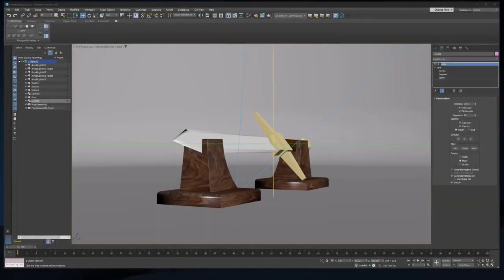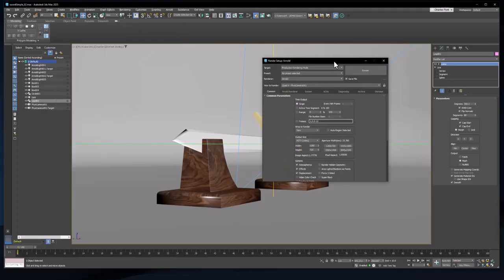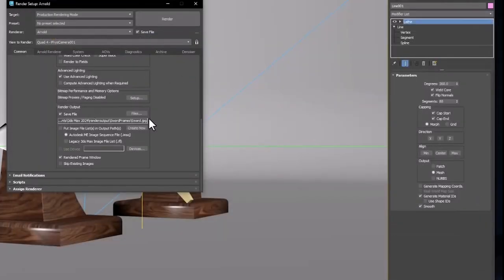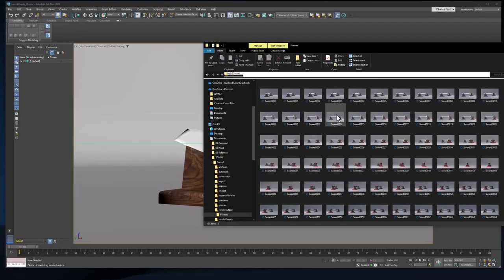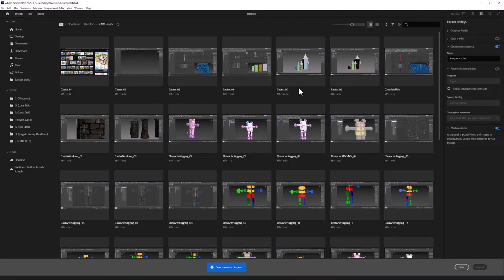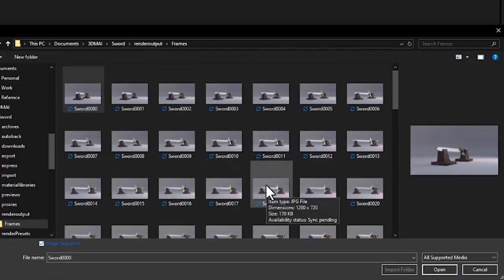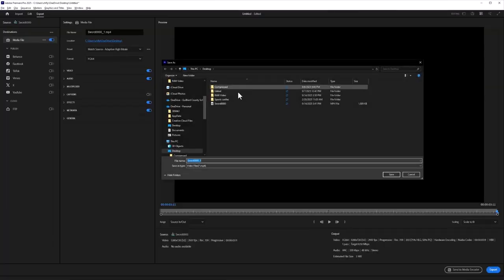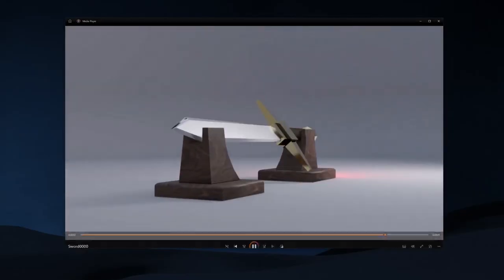3Ds Max: Crete a Simple Sword 19/19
Render your animation frames and create a video